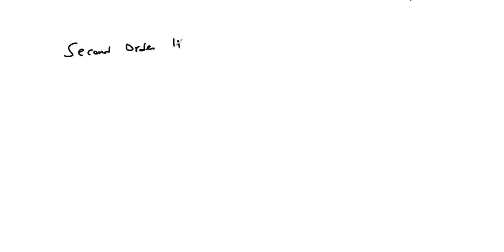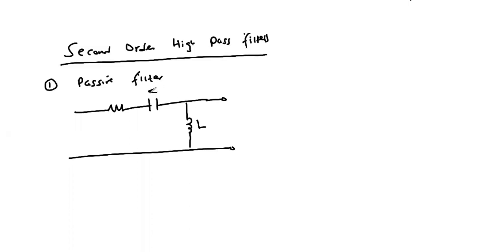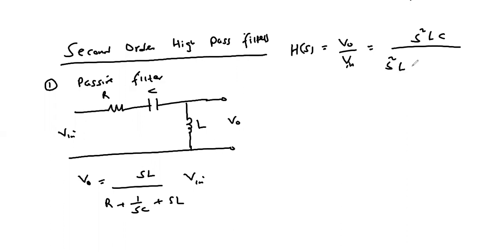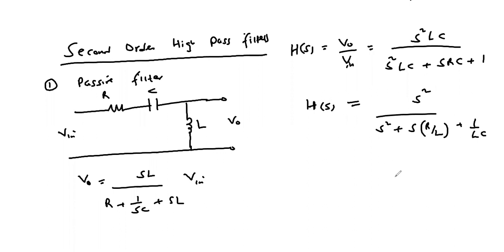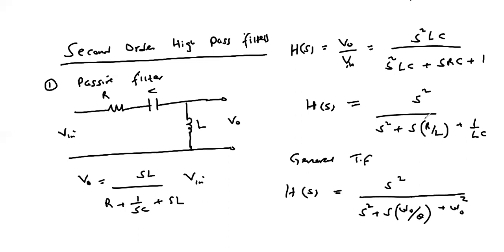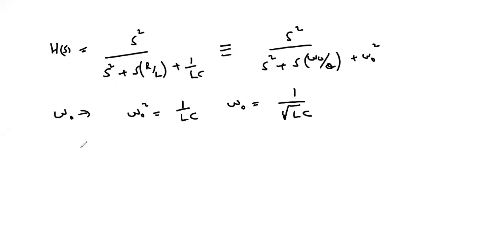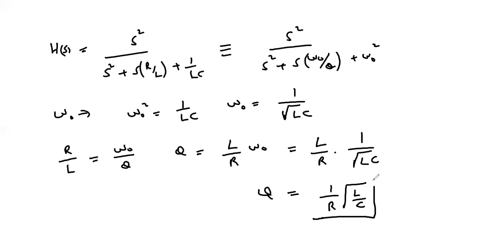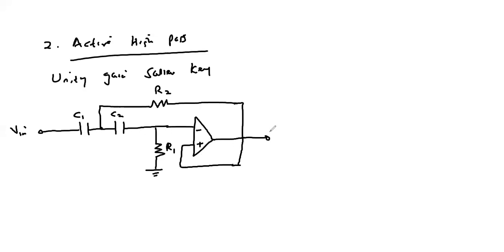Second Order HIgh Pass Filters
This video describes the implementation of passive and active second order high pass filters